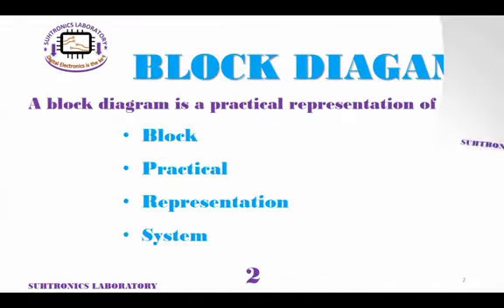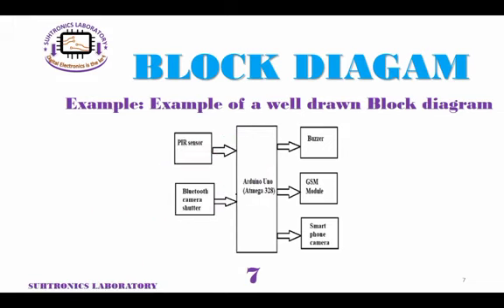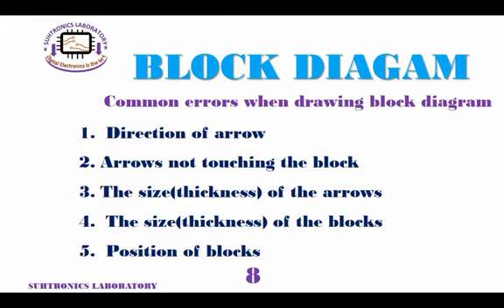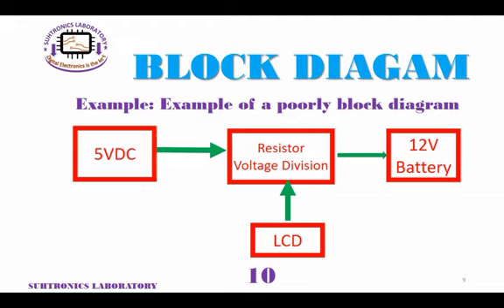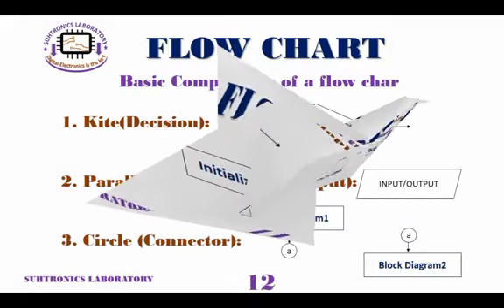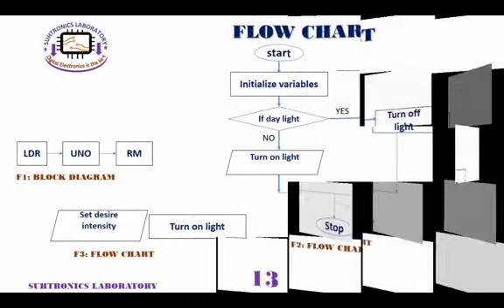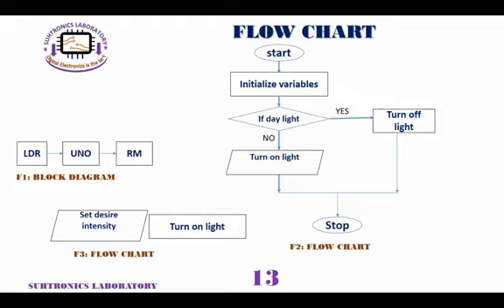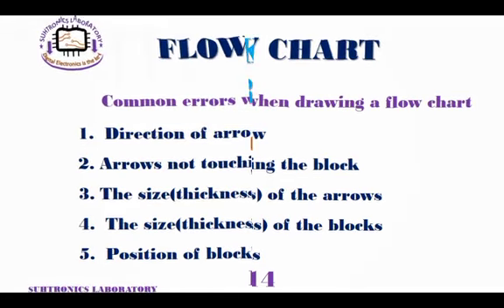Block diagram and Flow Chart/Suhtronics/ambeclovis